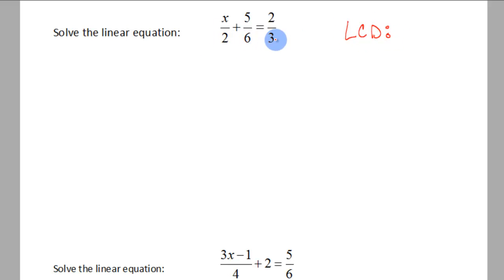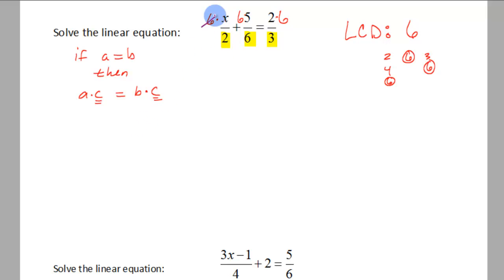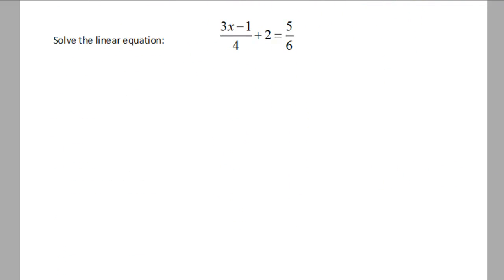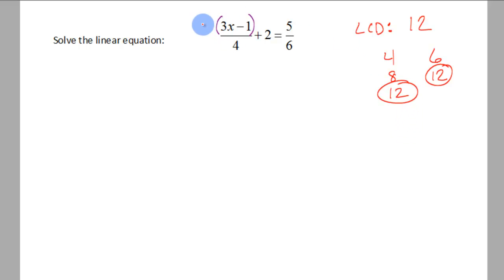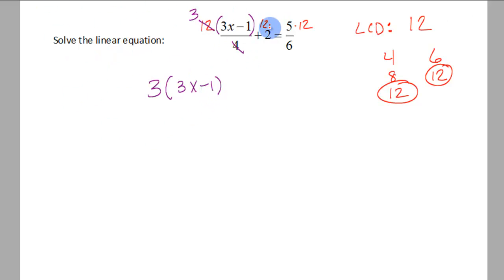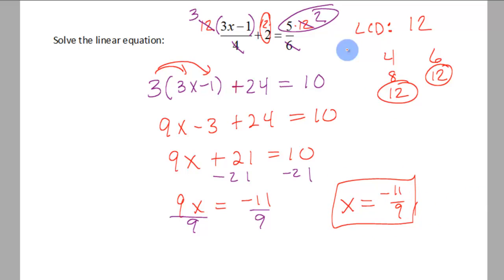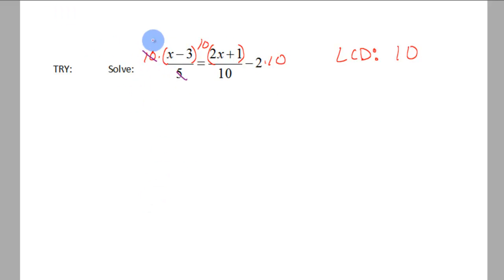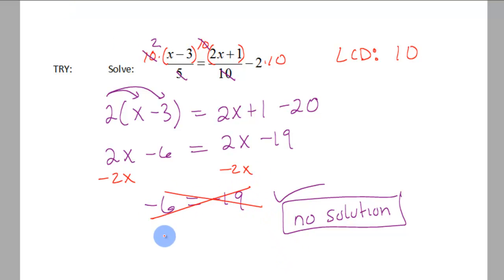College Algebra - Section 2.3 - Video 2 - Solving Linear Equations with Fractions